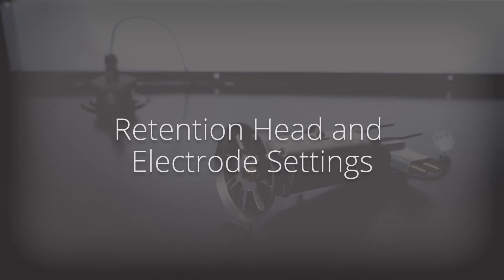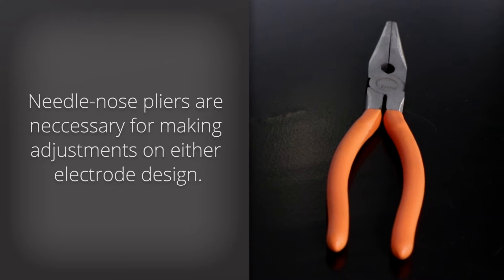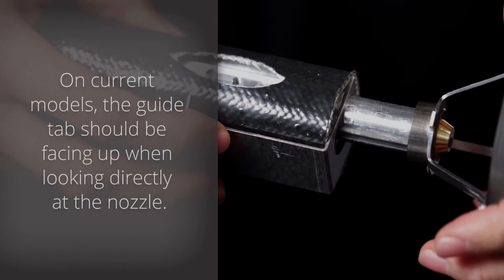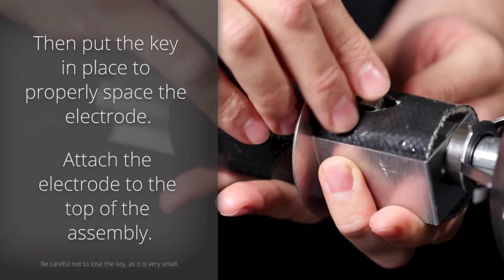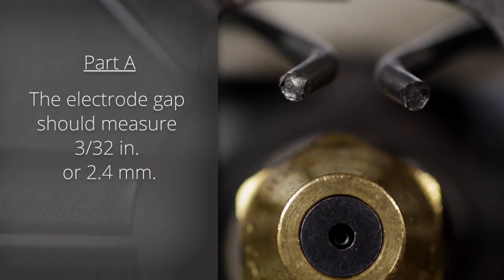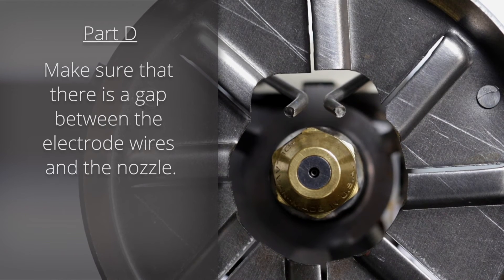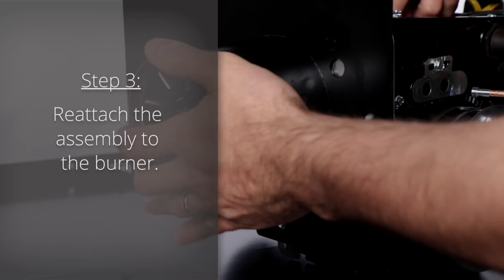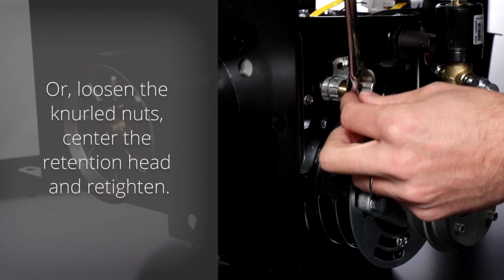Retention Head and Electrode Settings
This video provides a comprehensive guide to properly adjusting the electrode and retention head on the nozzle block assembly for EnergyLogic waste oil furnaces. The electrode and retention head should be checked and adjusted as needed any time the nozzle block assembly is removed from the waste oil burner.

EnergyLogic waste oil heaters and furnaces are known for outperforming, outlasting and out saving all others — month after month, year after year. Which means the right investment today will cost you a lot less down the road.

For more information on our waste oil heaters, please visit our